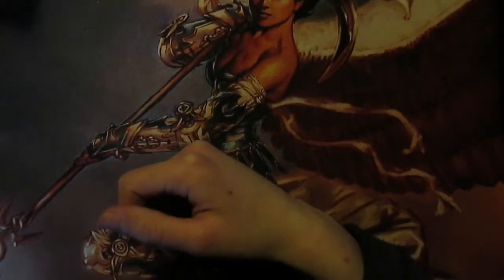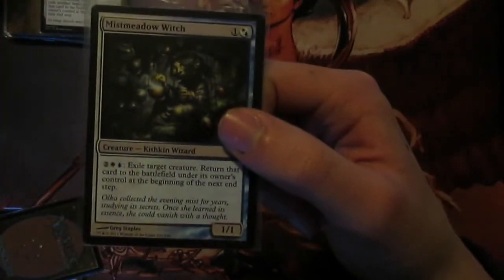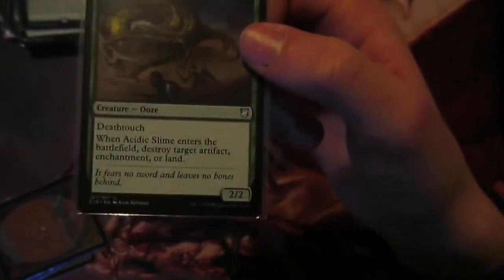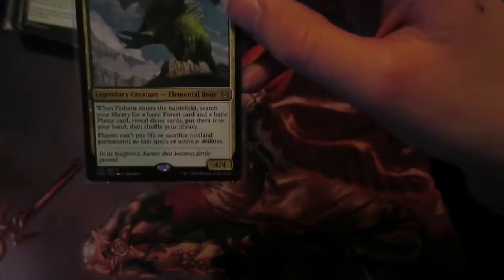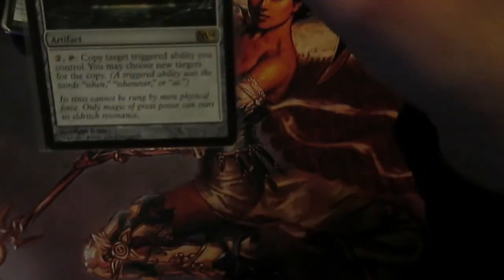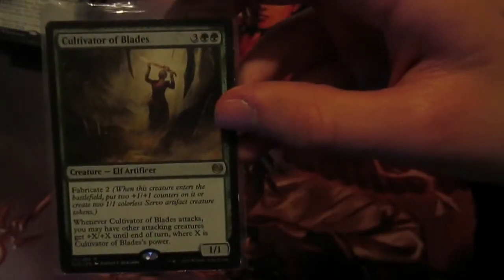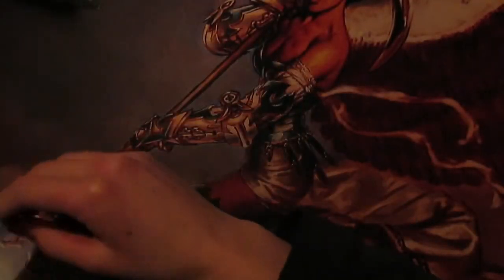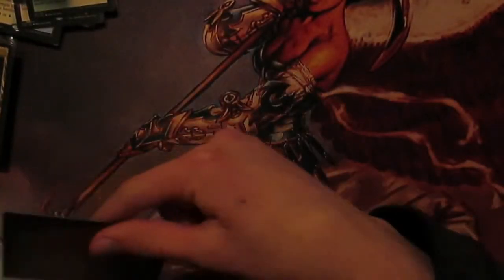Roon of the Hidden realm blink commander decktech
Today I will be showing of a deck featured in a future gameplay video.
This deck is all about "blinking" creatures to reuse enter/ leave the battlefield triggers.